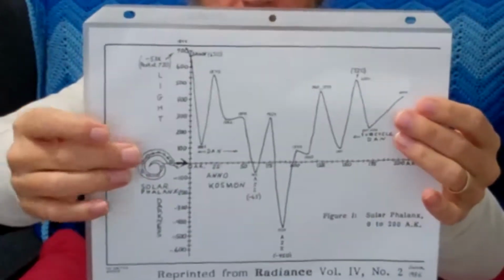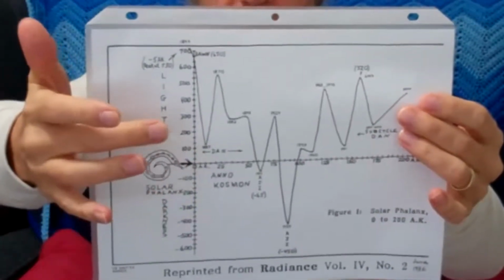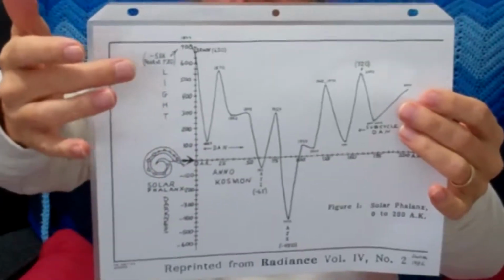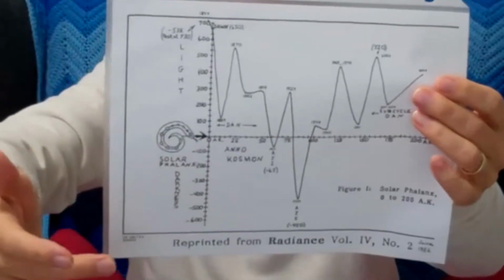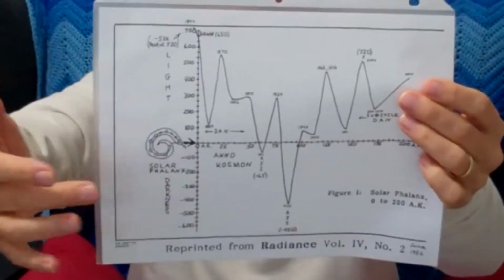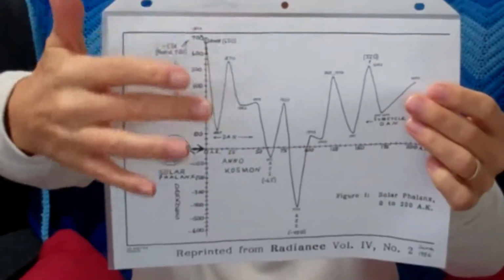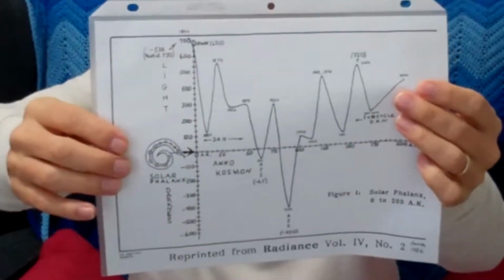Prophecy Cycles 1/6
An introduction to understanding Prophecy Cycles using Oahspe, Tablet
of Se'moin.